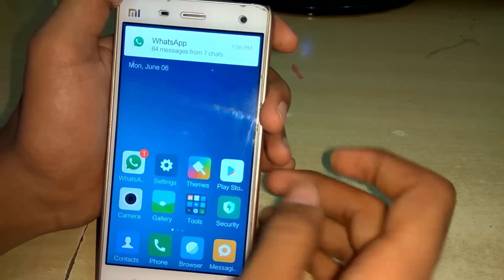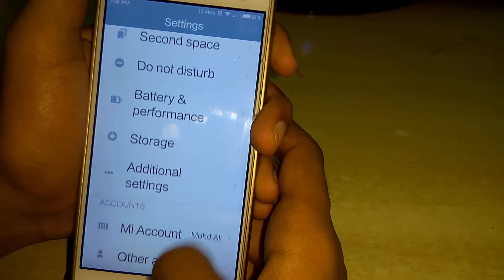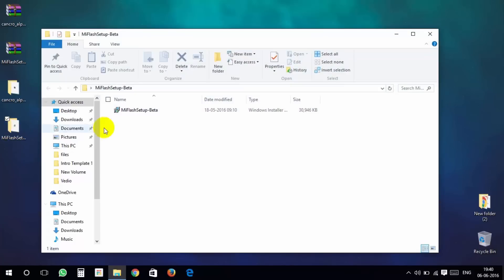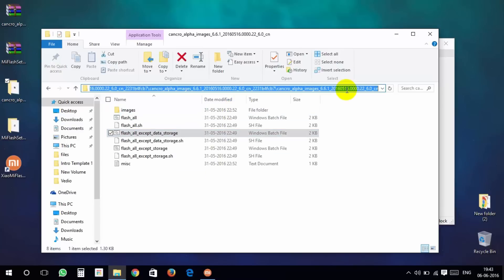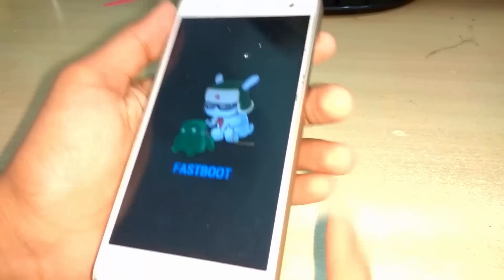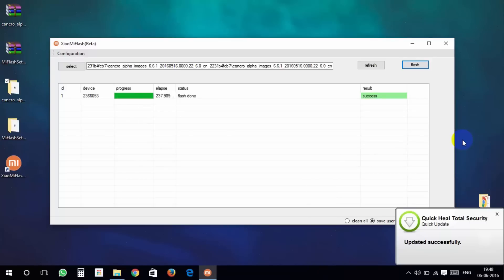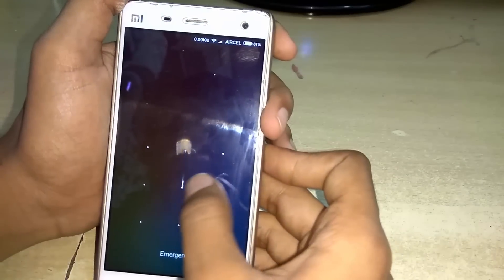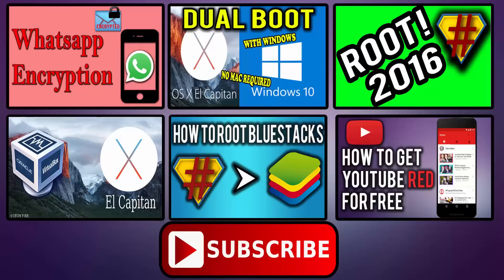How to Install MIUI 8 in any Xiaomi Phone!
In this video I will Show you How to Install MIUI 8 in Xiaomi Devices.Click on this Video To watch.